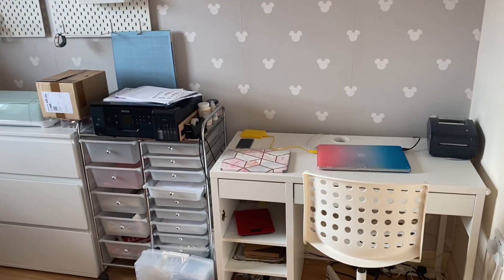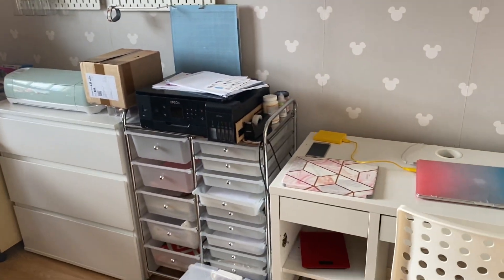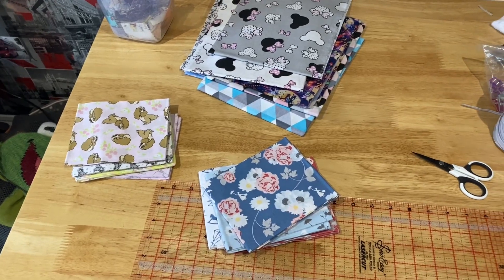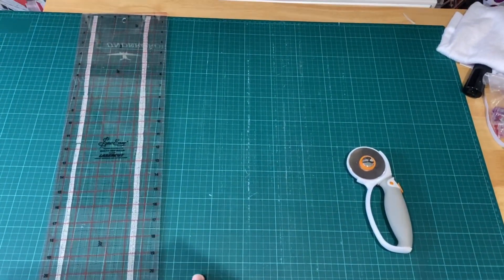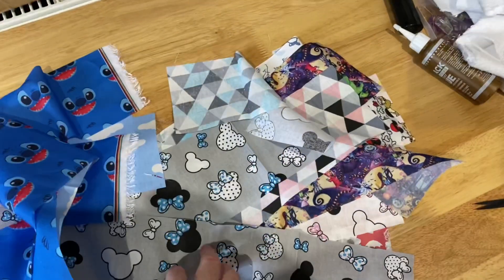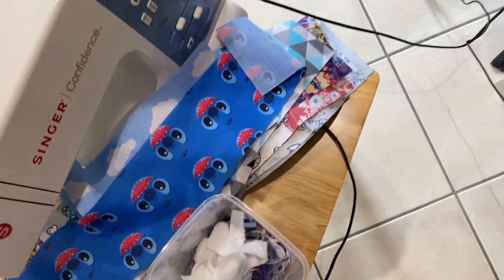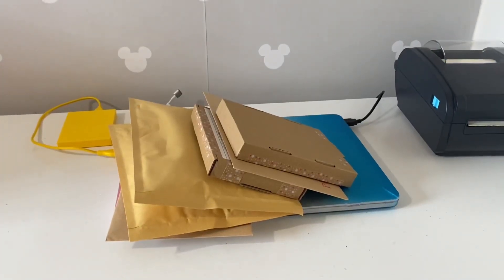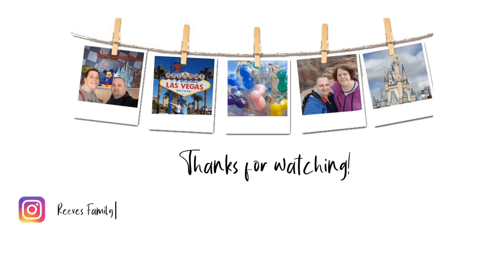Studio Vlog 1 - My Workspace & Scrunchie Launch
Trying something new!   Welcome to Studio Vlogs.  These will feature me working on and in my small business Reeves Family Crafted.  In this video I show you my workspace and preparing for a scrunchie launch.

If you would like to check out Reeves Family Adventures, the links are .